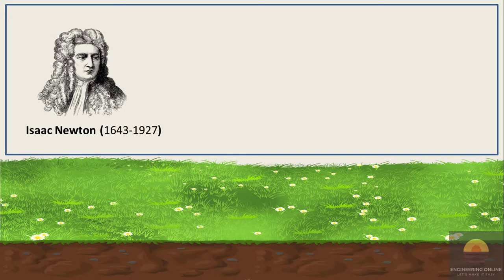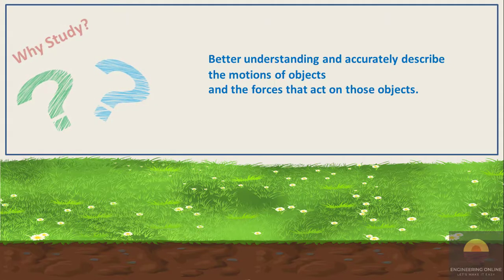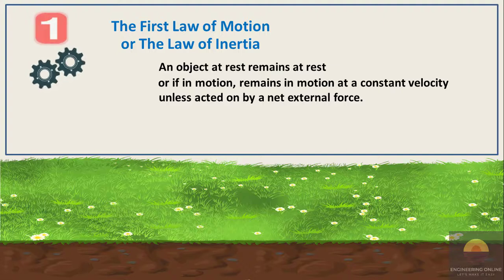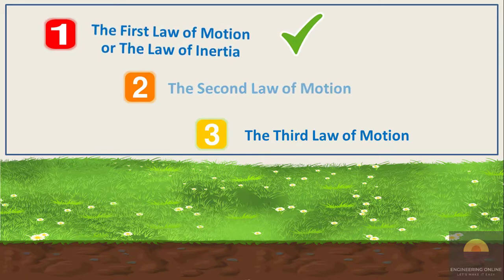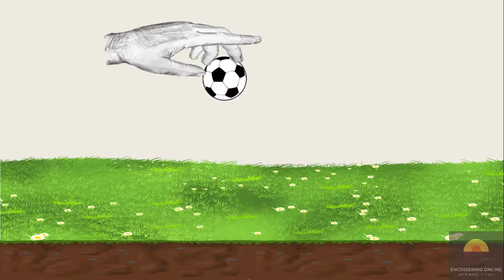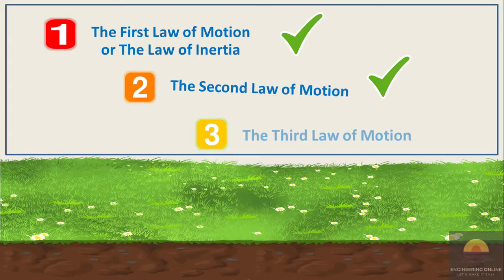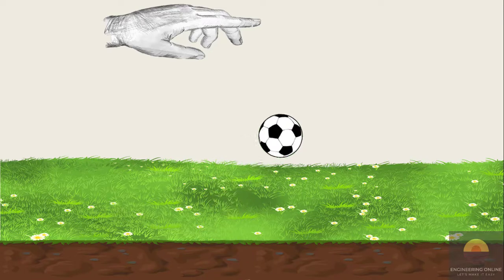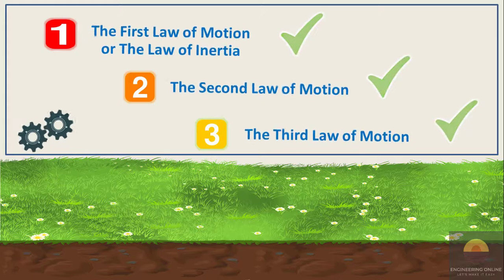Newtons Laws of Motion (First, Second and Third Law)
Hello There , Welcome to Engineering Online...
This video explains the following topics:

Newtons Laws of Motion:

First Law of Motion or Law of Inertia